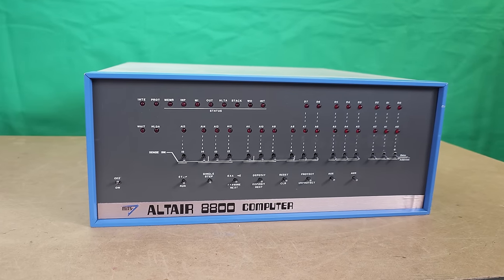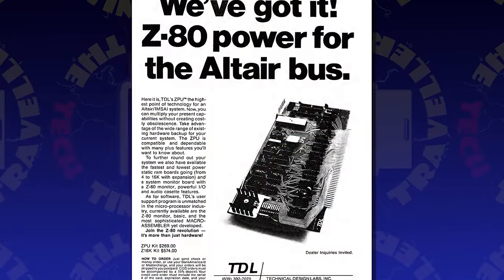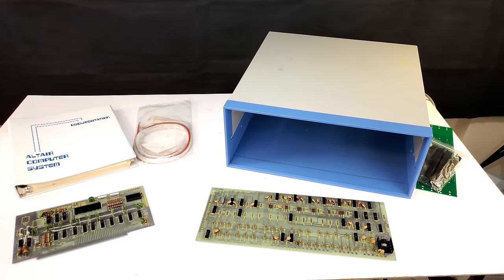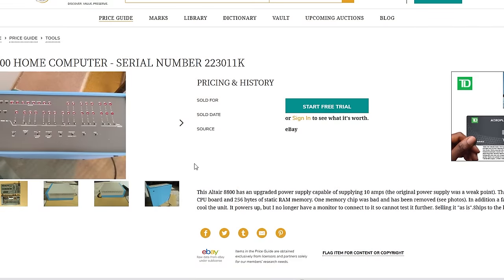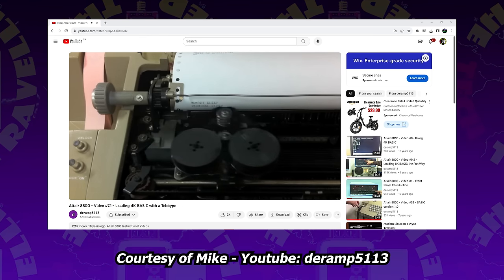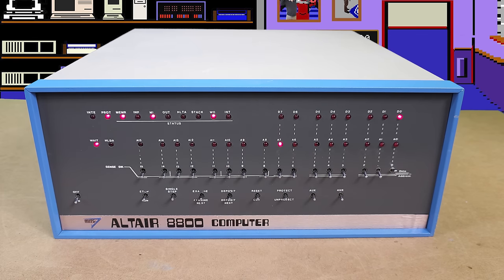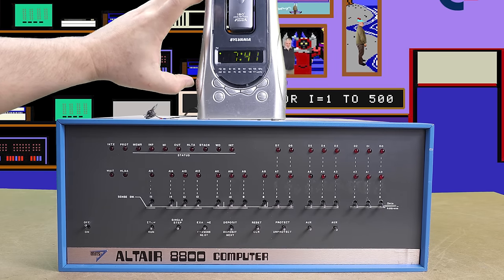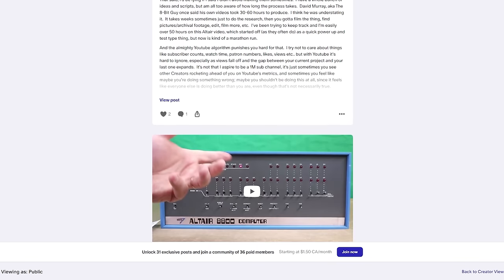I Bought the Cheapest Altair 8800 Computer on Ebay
technology computer altair8800 What is so special about the MITS Altair 8800? It wasn't the first, nor the best, but somehow it captured the hearts of computer nerds worldwide when it graced the cover of the January 1975 edition of Popular Electronics magazine. I have desired one for years but these days they are highly collectible. That said, sometimes if you're patient, you get lucky. And I sure did here, if I do say so myself. This video takes a brief look at the machine and its successors. Then we delve into programming, in octal, on its front panel. We'll do some math, some gaming -- even music!

° I'm on Twitter - rarely.

° I've a Facebook page too - I guess?

00:00 - Beginning
00:06 - My usual silly intro
01:43 - Part 1 - Some Altair 8800 history
09:46 - Part 2 - The Many Faces of the Altair (Models produced)
18:12 - Part 3 - My Altair Story (How I got one)
26:57 - Part 3 - Altair Ops (Programming)
31:09 - Example program - Addition
38:20 - Example program - Kill the Bit
39:58 - Example program - Music - Fool on the Hill
40:12 - Slightly inaccurate re-enactment of "Steve Dompier"'s discovery of Altair music.
46:27 - Conclusion

For a much better and more technical overview of the Altair 8800, check out deramp5113's awesome channel